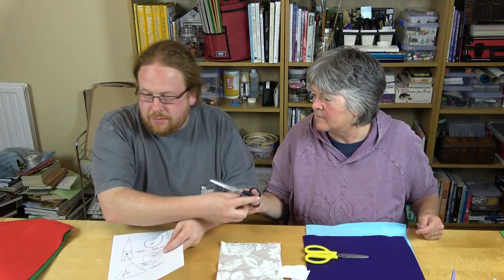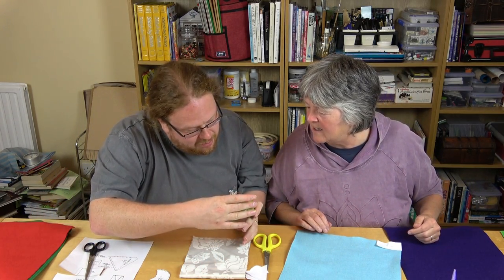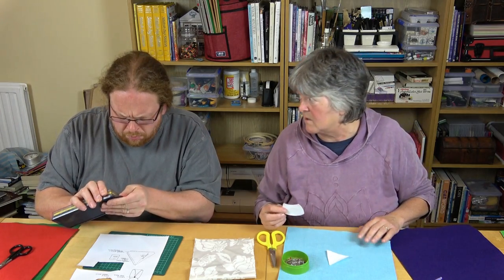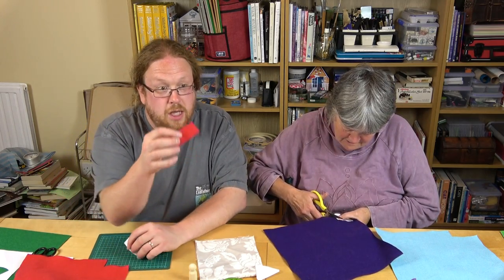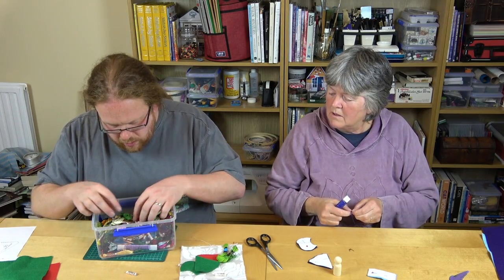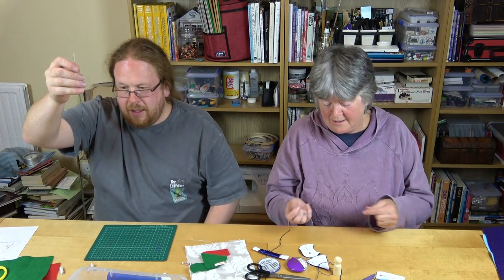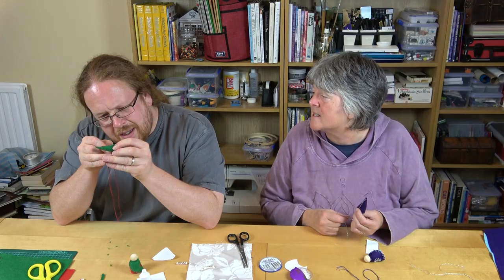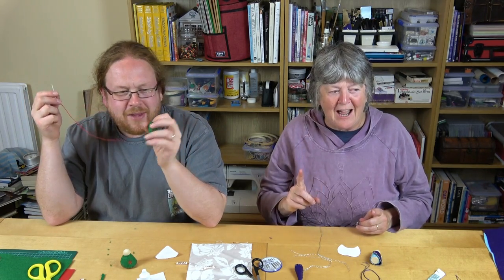How to Make Waldorf Style Peg Gnomes / Corynne's Crafty Corner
These adorable gnomes are fun to make and are ideal to give as lovely gifts or keep for yourself as playful and colourful decorations.

Join Tim and his mum, Corynne, in this chatty, (almost) realtime video tutorial as they attempt to craft some Waldorf style peg gnomes, following instructions

Traditional Waldorf style peg gnomes are faceless (in line with the Waldorf philosophy of encouraging a child's imagination and open ended play) however we preferred ours with a little more detail.  It is entirely up to you whether or not you wish to add any facial features.

Many thanks to our very special guest, Tim's mum, Corynne, for being such a good sport and taking part in our channel!

For this project, you will need:

Wool felt
Peg dolls
Embroidery threads
Scissors
Needle
Pins
Craft/PVA glue

Happy crafting!